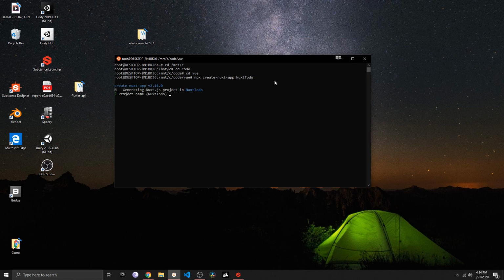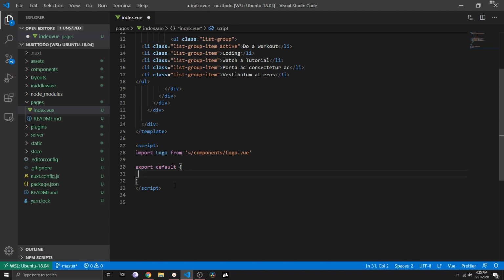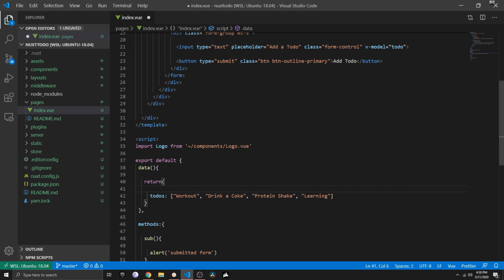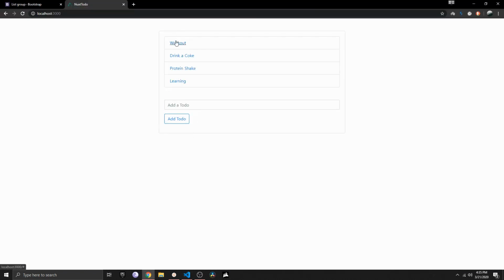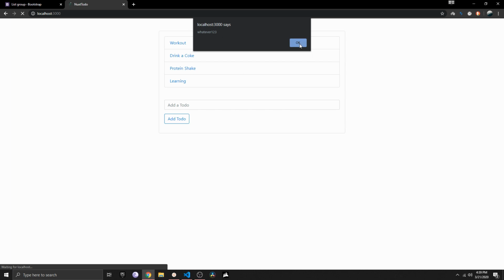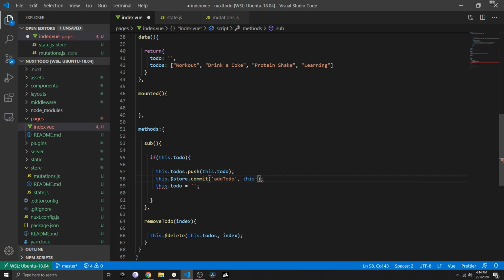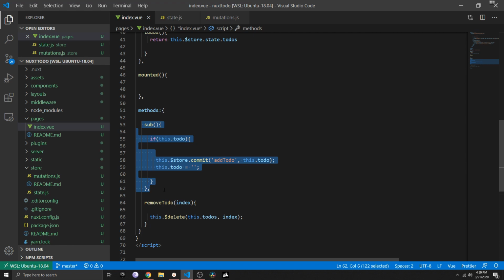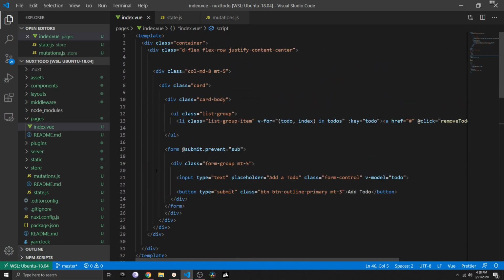NuxtJS - Todo App with Vuex & Firebase | State Management | (Part 1)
So in this two part series, you are going to learn pretty much everything you need to know to get started with NuxtJS. We will create a Todo app first just purely with NuxtJS (VueJS), then we will refactor our code and add the state management solution Vuex to our app and we will also talk about the role that Vuex is playing inside our app.

In Part 2, we will then connect our app to a real backend (Firebase) so that tasks can be live and updated from anywhere.

This series is great to learn NuxtJS and how to get started building awesome apps!